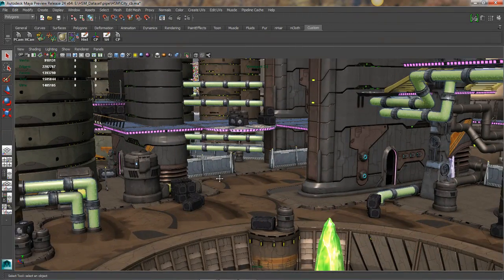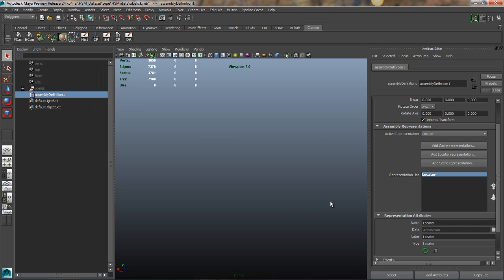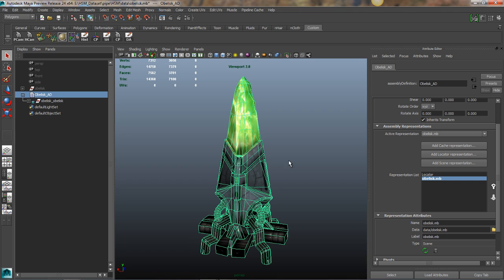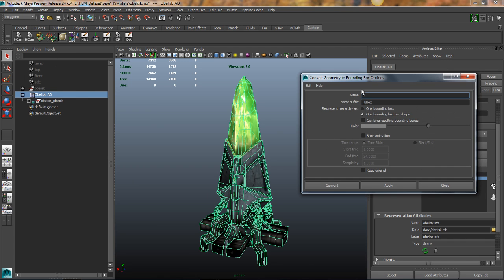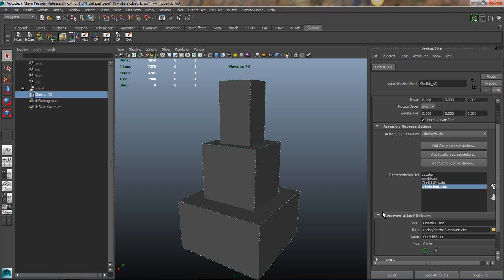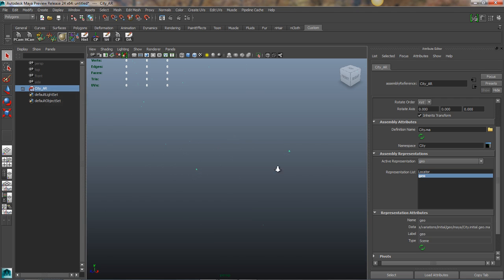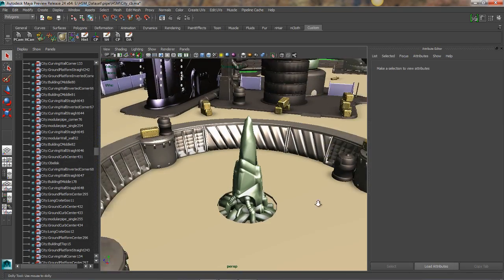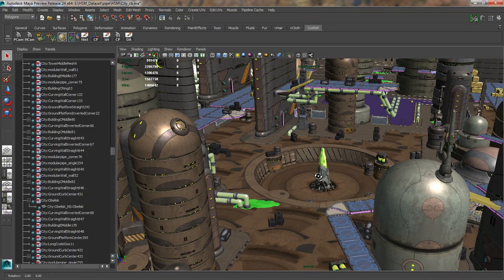Maya 2014 New Features: Scene Assembly Tools